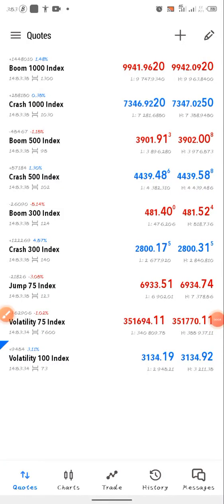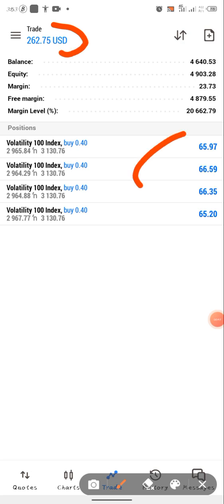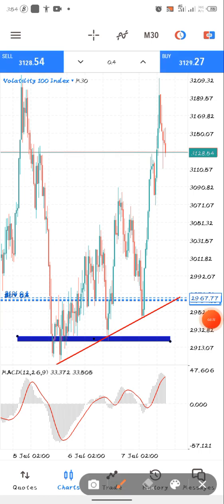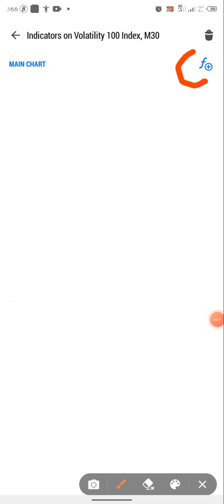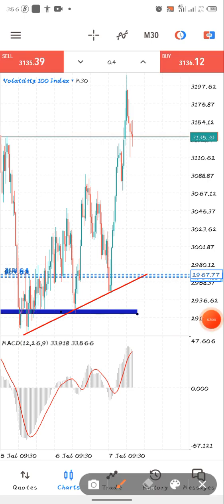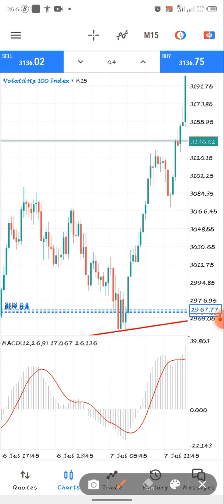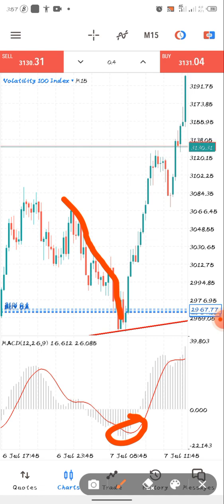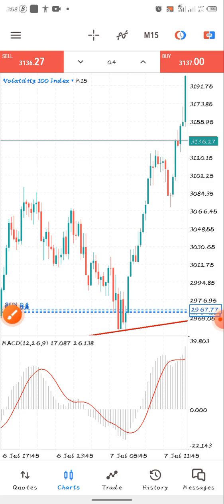MACD No loss 99.99% Accurate Volatility 100 Strategy ($260+ Profits 4 Position)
Trade volatility 100 like a pro with this strategy that has 100% accurate with Macd

macd, macd indicator, macd indicator strategy, volatility, volatility 100, volatility100 strategy